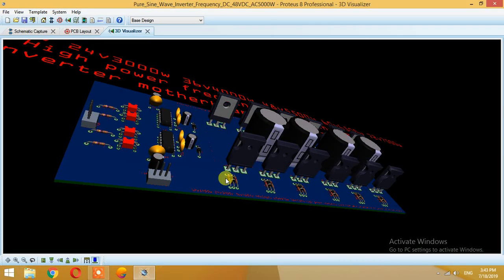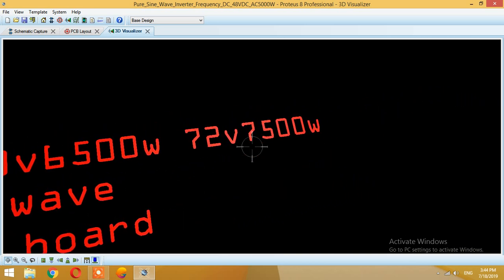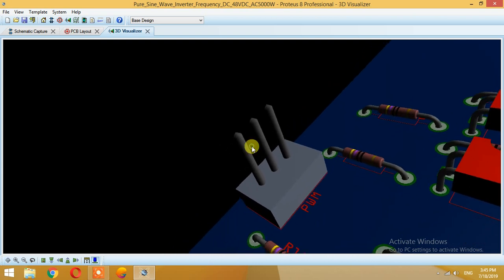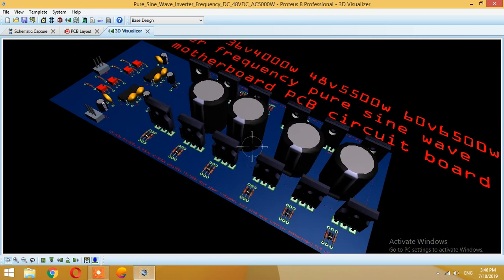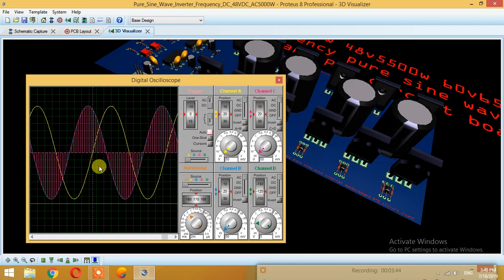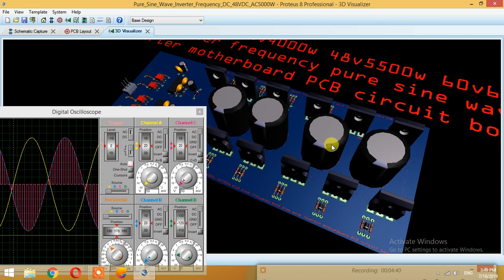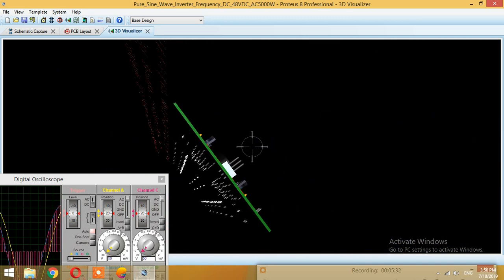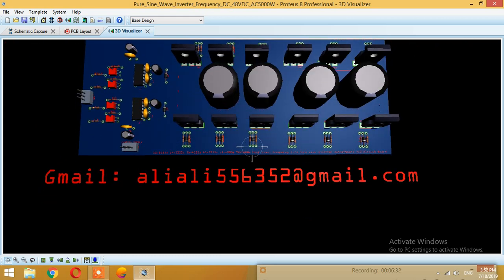High power frequency pure sine wave Inverter motherboard PCB circuit board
Available [Code + Simulation + PCB + Schematics + Gerber Files]
12v1500w 24v3000w 36v4000w 48v5500w 60v6500w 72v7500w High power frequency pure sine wave inverter motherboard PCB circuit board.

The main board configuration transformer changes as follows:

12V motherboard with 220V to 6V-7V transformer
24 motherboard with 220V to 12V-14V transformer
36V Main Board with 220V to 18V-21V Transformer
48V Main Board with 220V to 24V-28V Transformer
60V motherboard with 220V to 30V-35V transformer
72V Main Board with 220V to 36V-42V Transformer